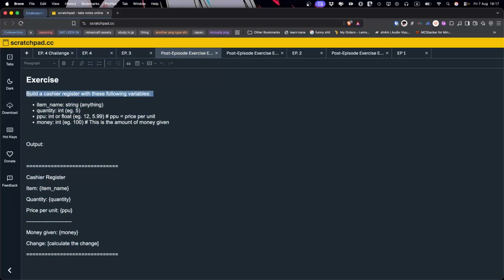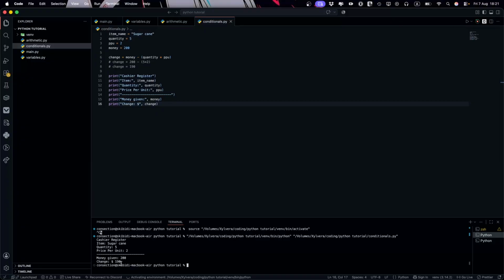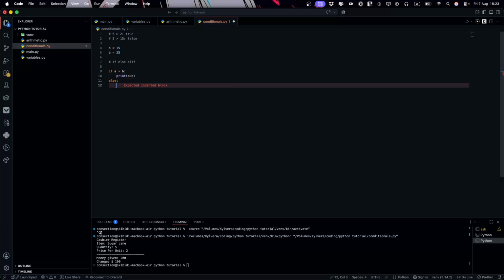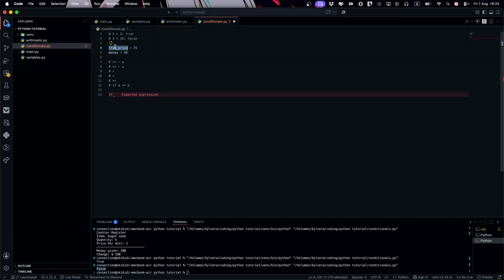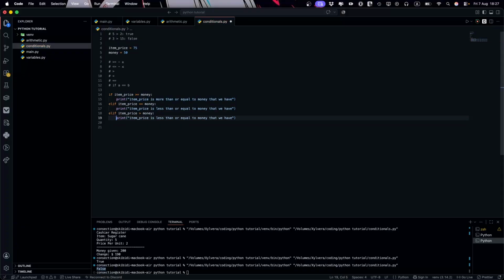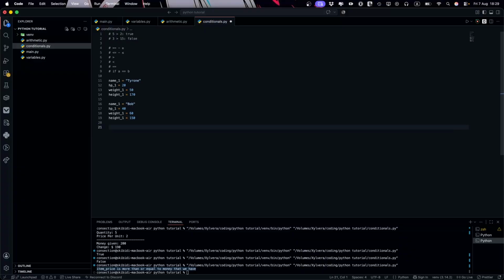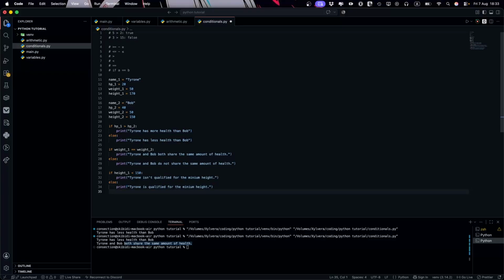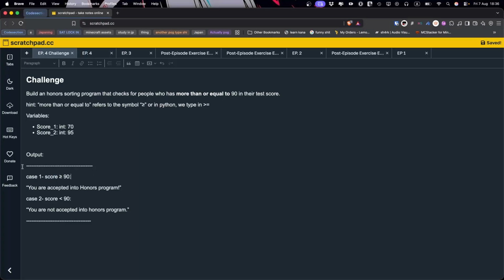Teaching Python to Make Decisions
Today we're learning how to make decisions with conditions in Python! 🐍

This is Episode 4 of my beginner-friendly Python series, where we build your programming skills from the ground up by one concept at a time. If you're new to coding or following along with the series, you're in the right place!

Every episode includes a challenge, and we'll go over the answer at the start of the following episode.

== Chapters ==
0:00 Intro
0:11 Last Episode's Challenge
2:05 Lesson
11:05 Challenge